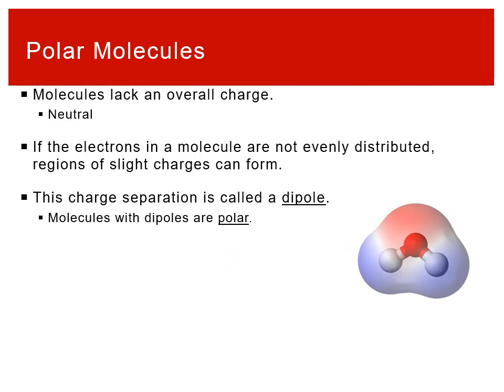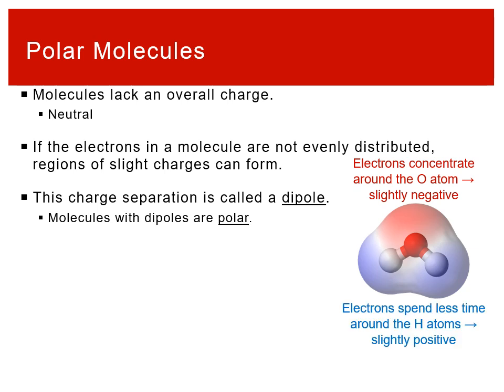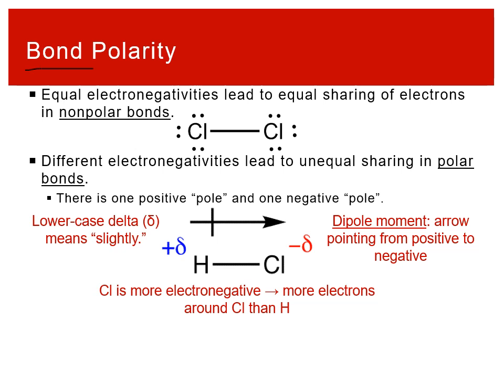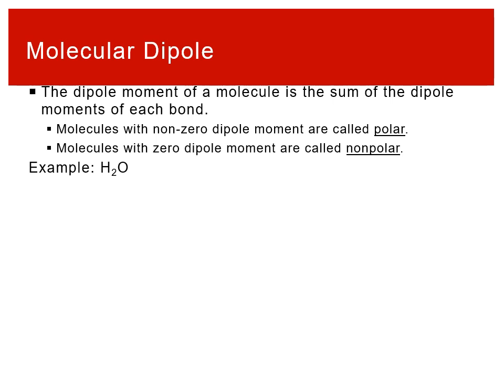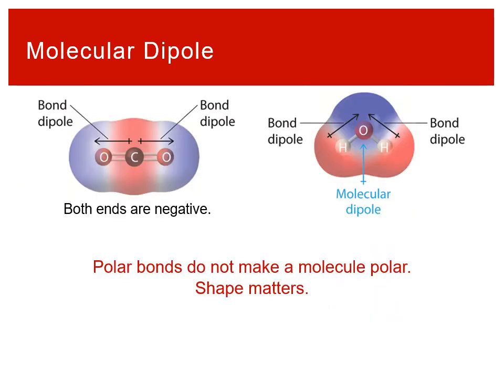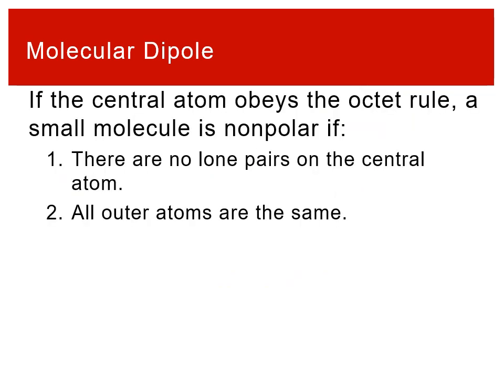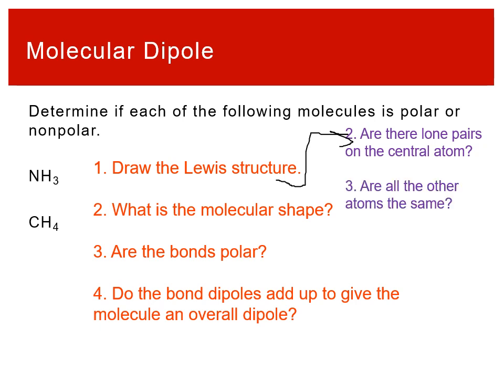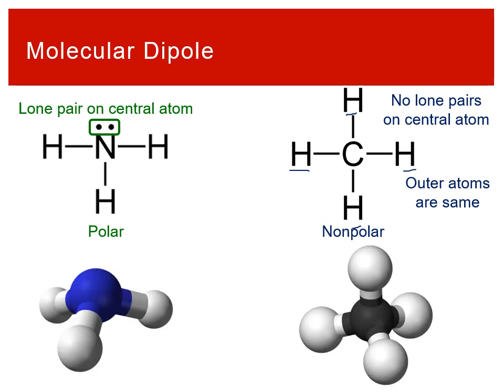CHEM 1412 Lecture 1/12-1/13 Part 12: Polar Molecules